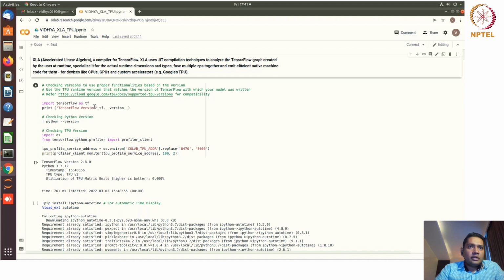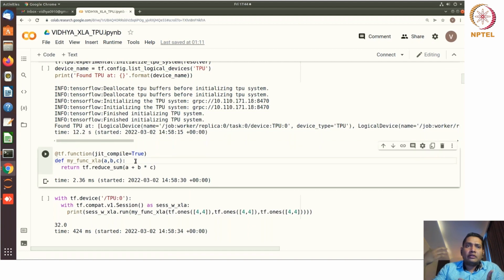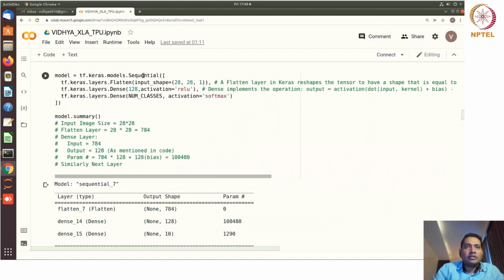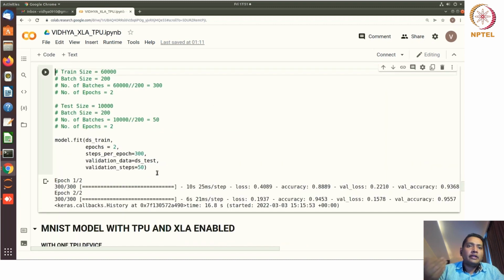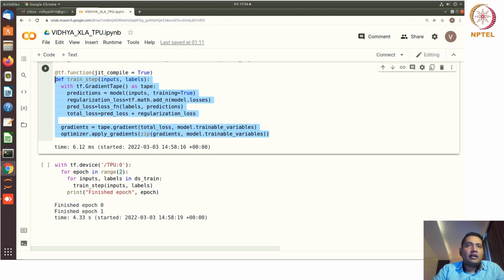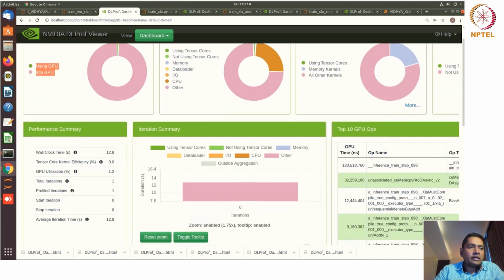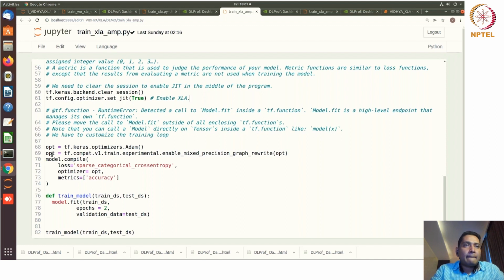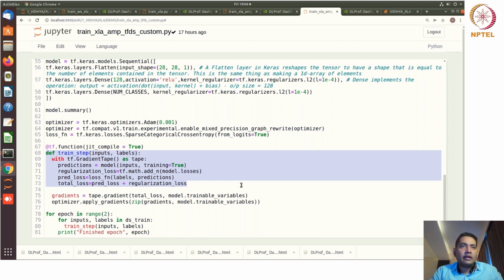Accelerated TensorFlow - XLA Approach part 2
"TensorFlow block diagram
XLA : Linear Algebra Compiler
XLA HLO(High-Level Optimizer)"